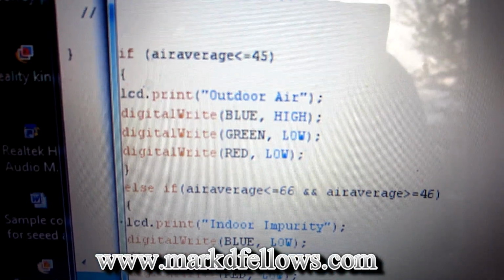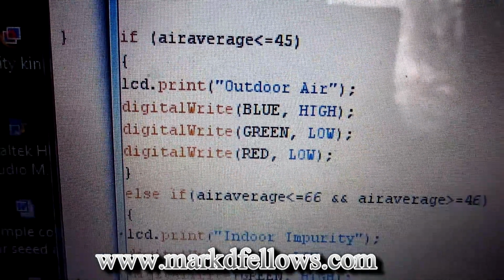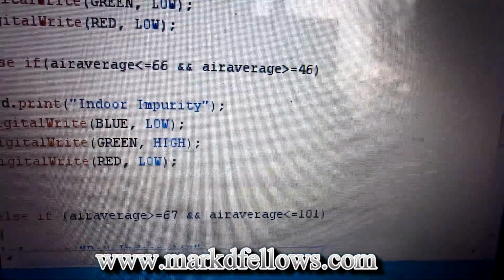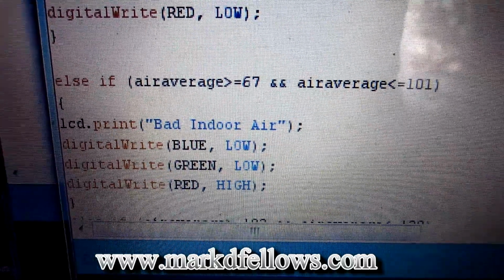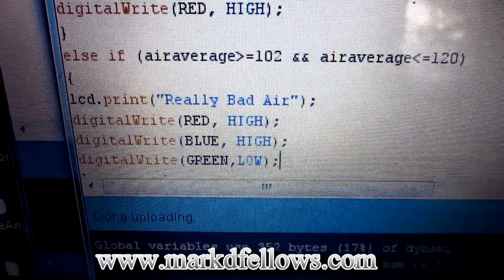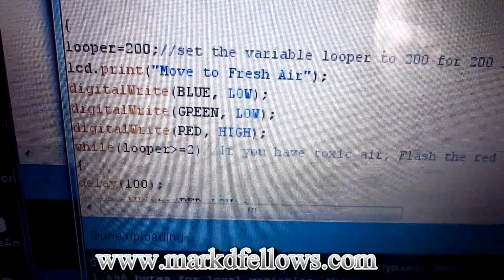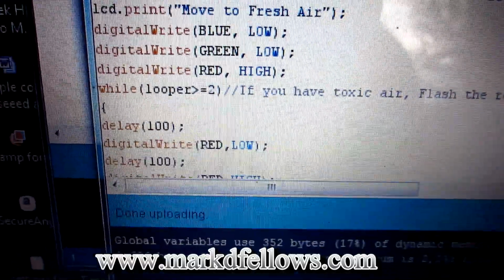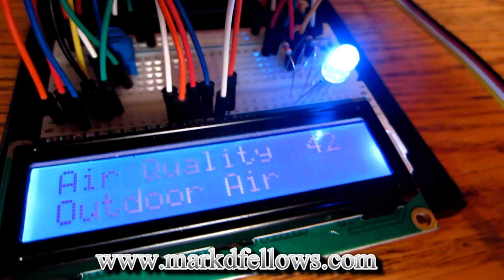UPDATE Arduino Air Quality Sensor-Quicker Visual Representation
I wanted a quicker way to see what the air quality was like, without having to walk over and look at the LCD display.

I can upload the code somewhere if you wish...

I added a quick visual representation, with the highest level flashing red.

16x2 LCD for Arduino: